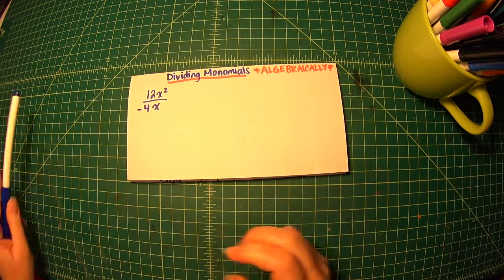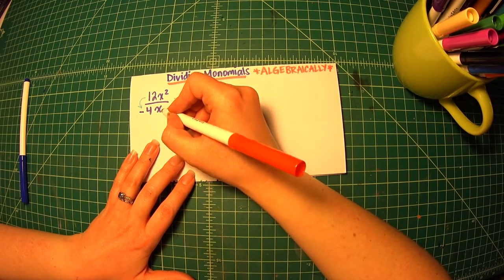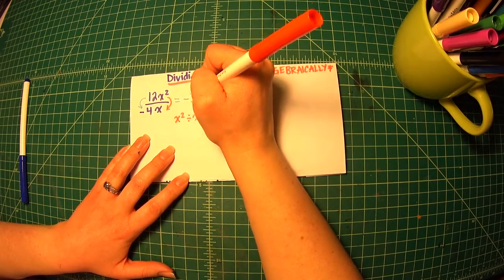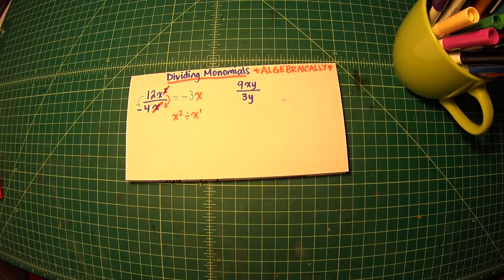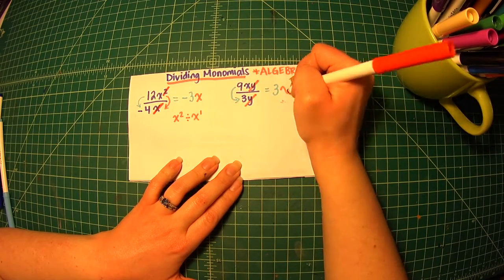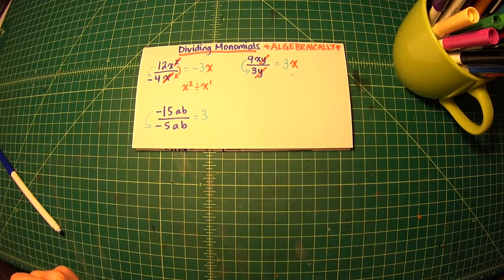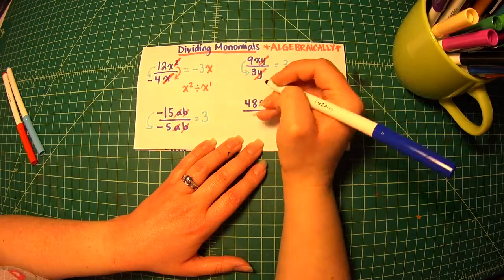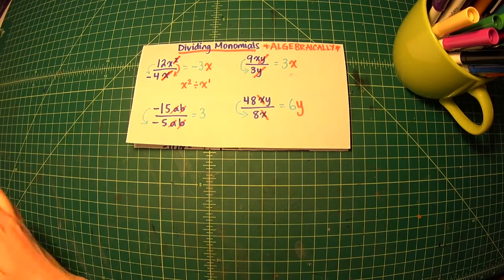9-7.1d Dividing Monomials Algebraically